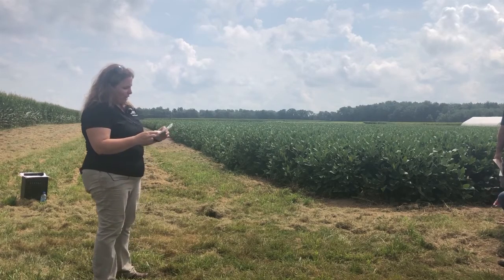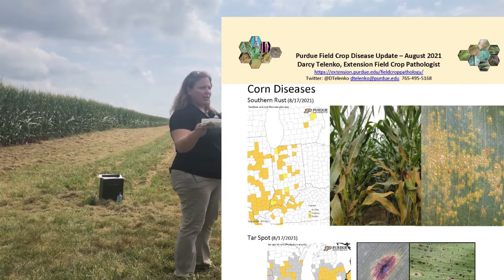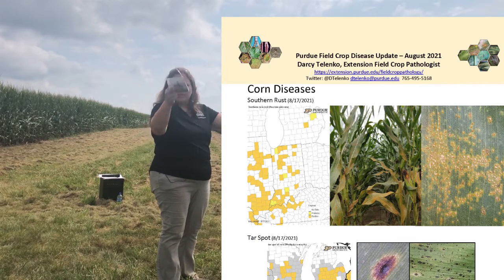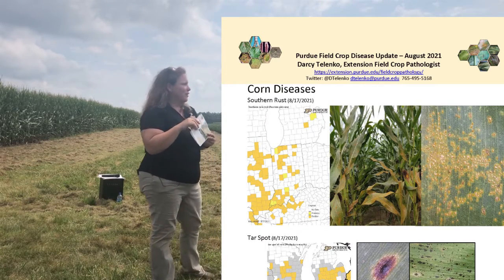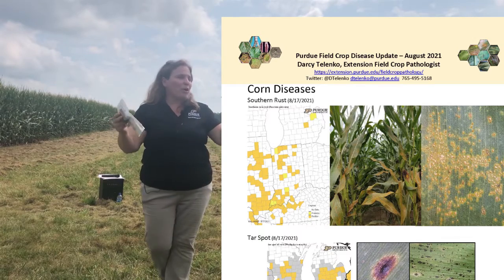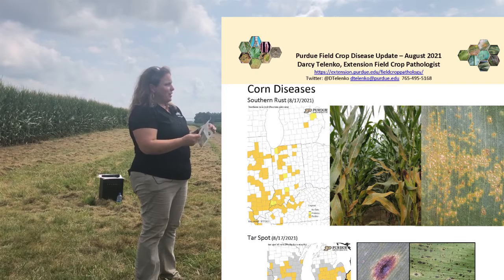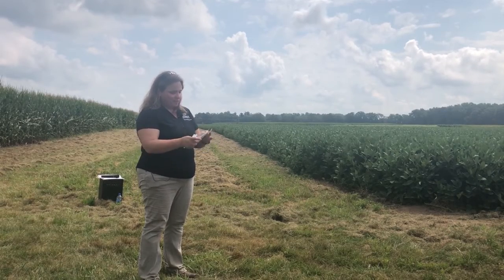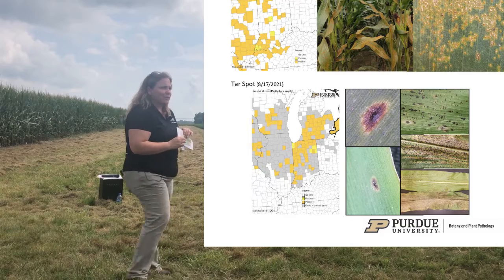2021 Pinney Purdue Field Day- Field Crop Diseases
Darcy Telenko, Purdue Field Crop Disease Pathologist, talk about southern rust and tar spot in Indiana corn.